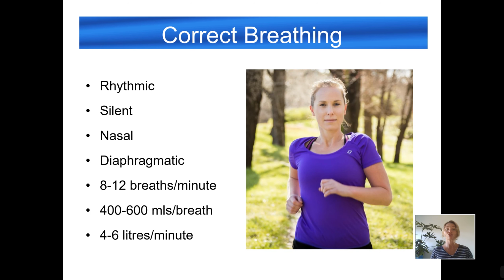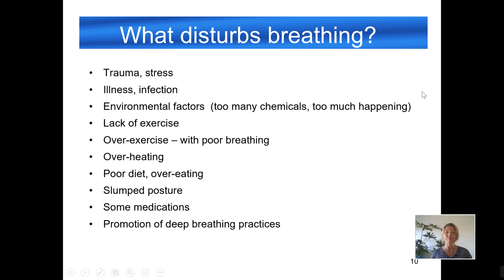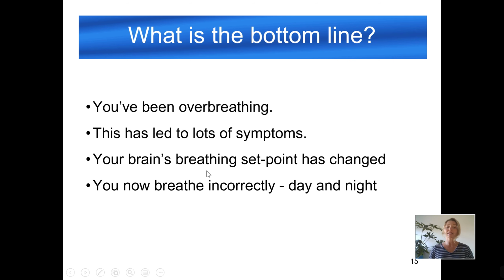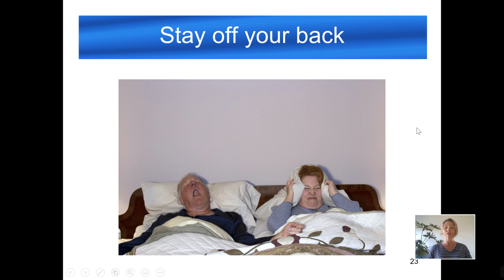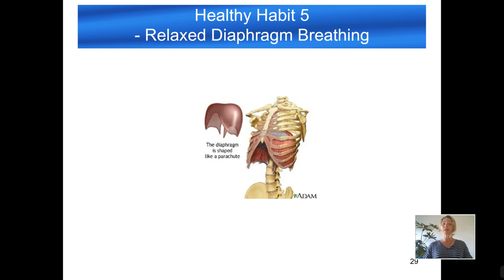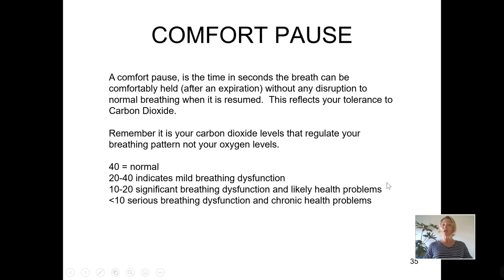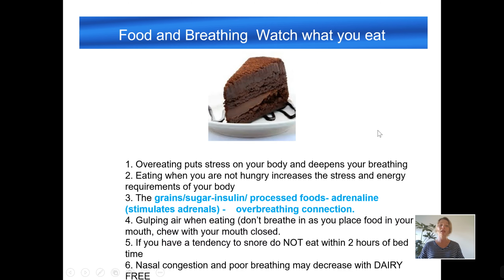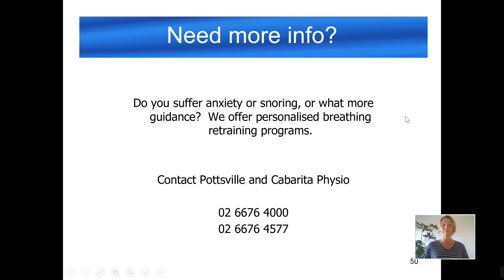Breath Retraining Presentation